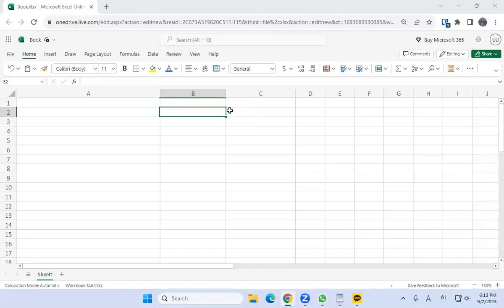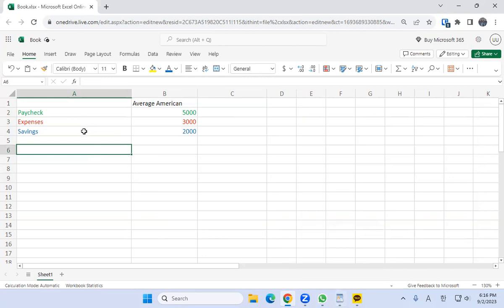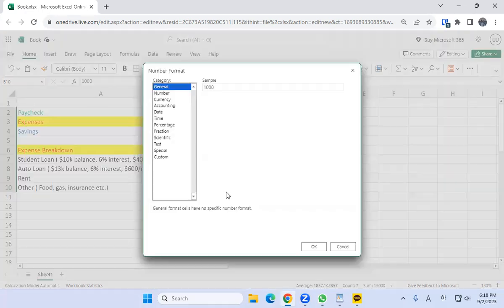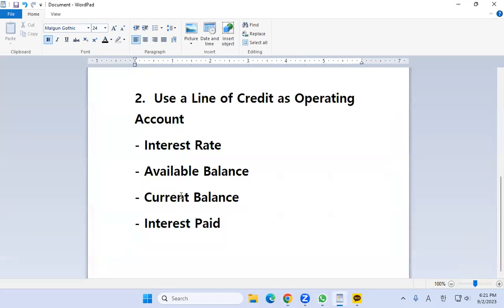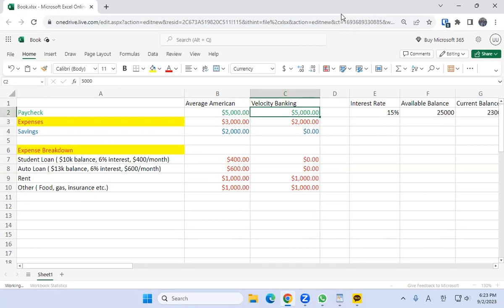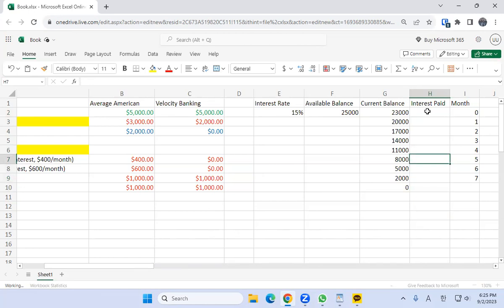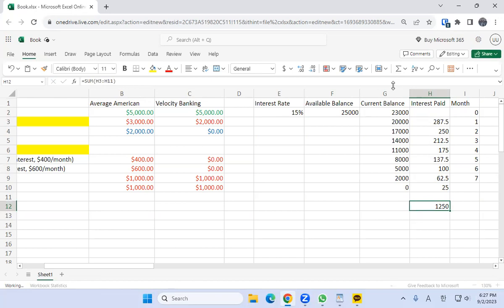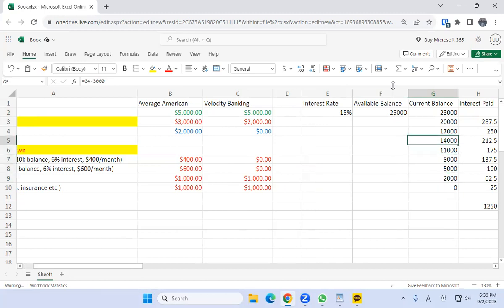How to Create your own Velocity Banking spreadsheet. It's Easy!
Learn how to create your own Velocity Banking spreadsheet.  It's easy!